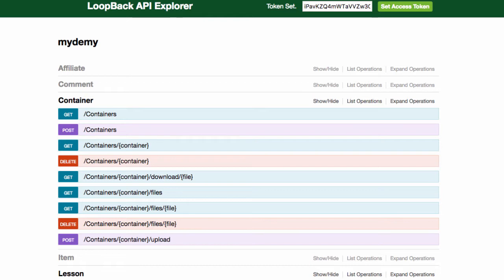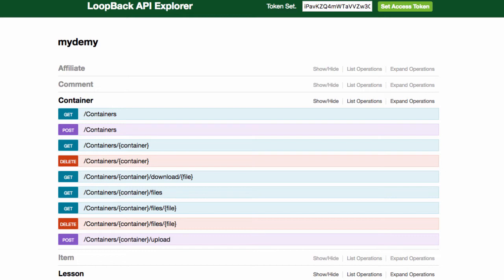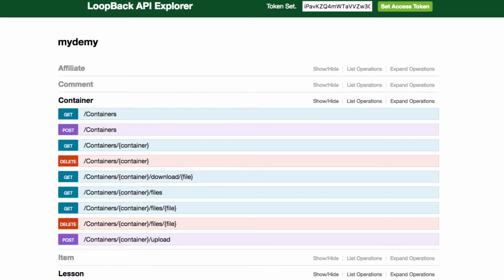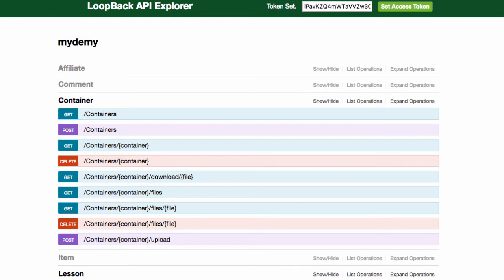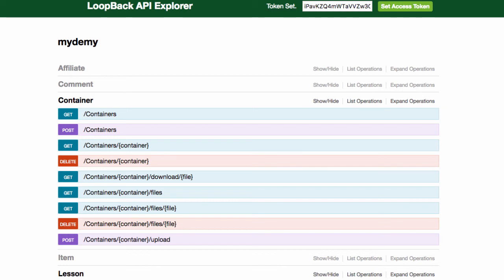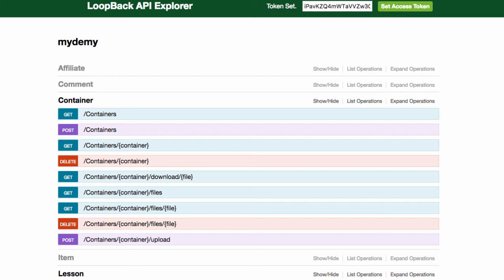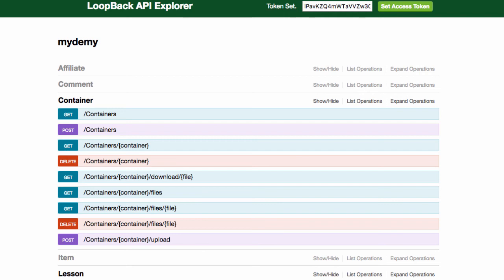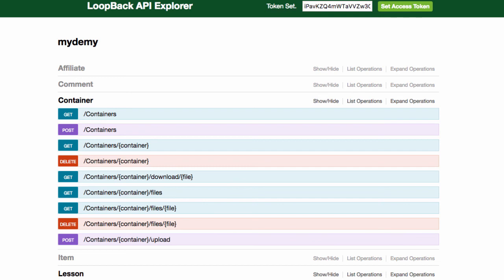Build YOUR OWN Udemy with NodeJS & Loopback | tutorial : part 15 (regarding video uploads)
Originally this was going to be a 20 minute tutorial.  However, after having played around - trying different things - for a couple of hours, I came to the conclusion that we probably don't need to make things any more complicated than they already are.

So, here are a few final thoughts about uploading videos with Loopback.